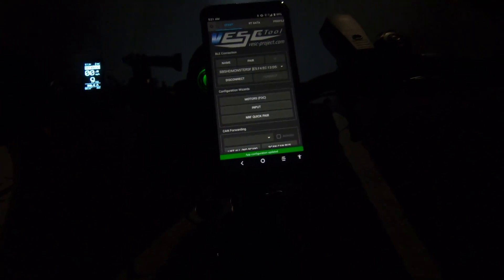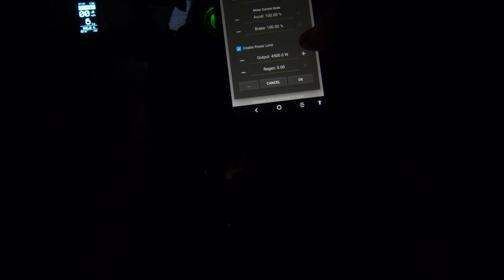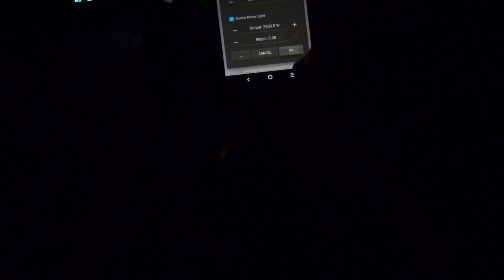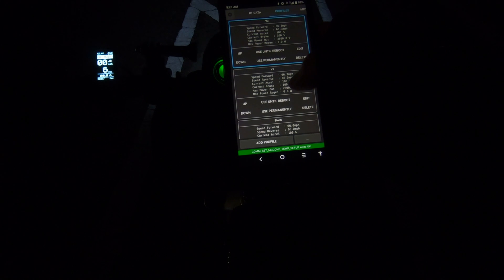LUDICROUS V2 CONTROLLER TOO MUCH POWER FOR MY 52V BATT.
To truly see what the Ludicrous V2 controller from Luna Cycle can do, I will have to use a 200 amp continuous 72 volt battery...